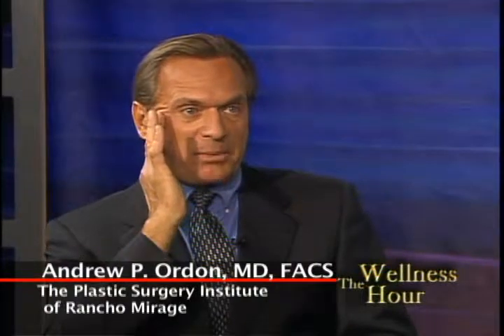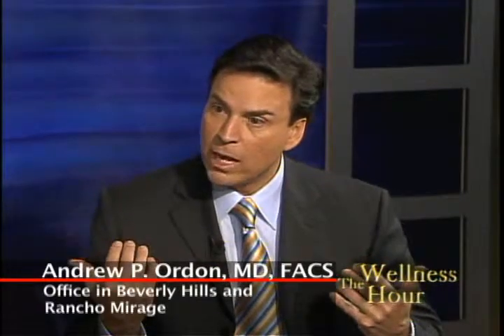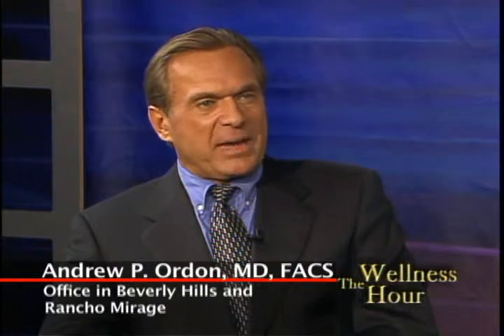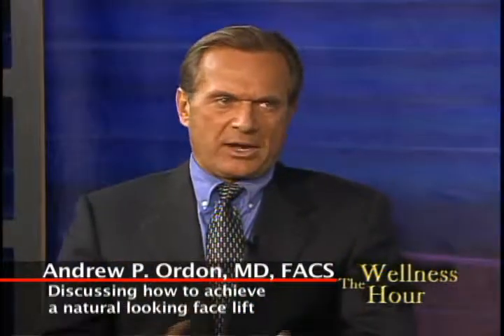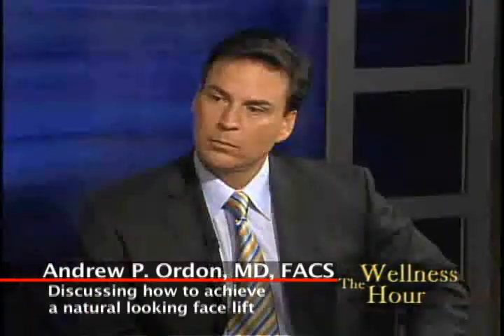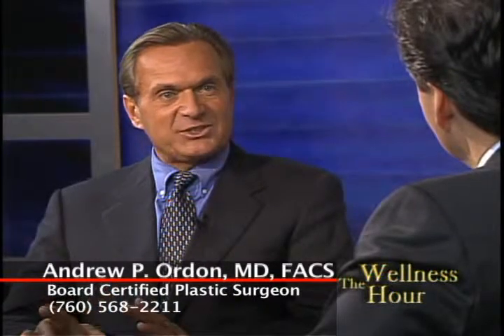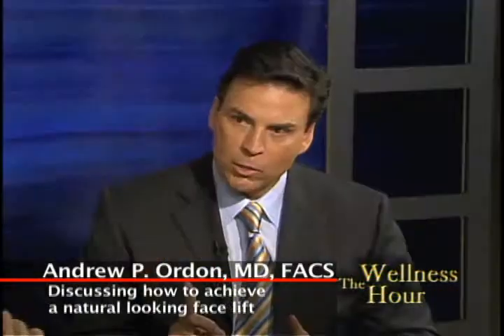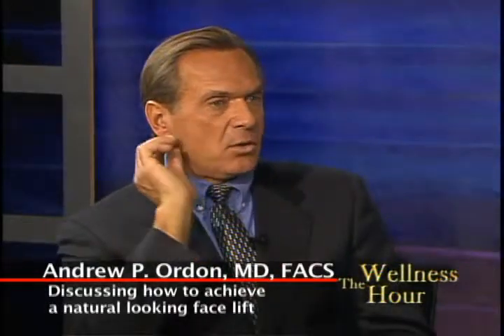Randy Alvarez interviews Andrew Ordon, M.D. from The Doctors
Andrew Ordon, M.D. from The Doctors explains the keys to a natural looking face lift with Randy Alvarez on The Wellness Hour